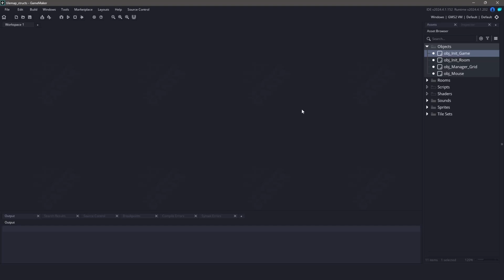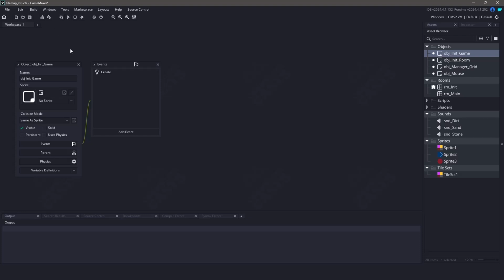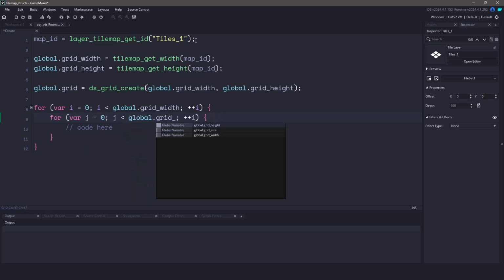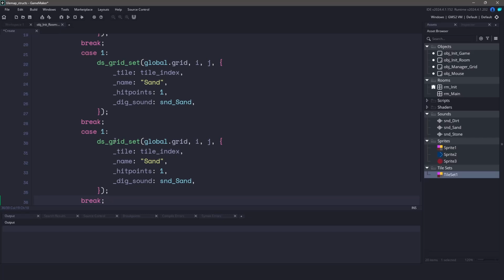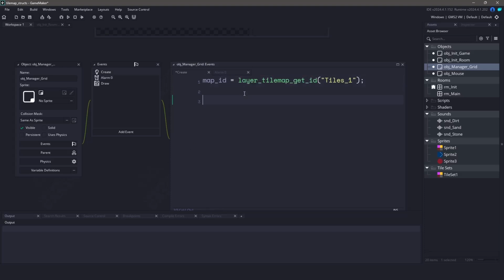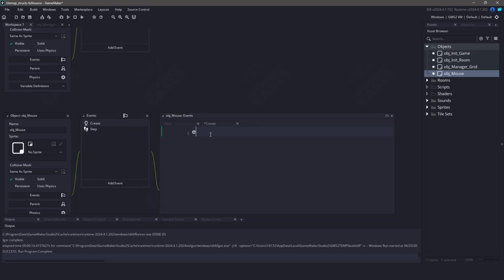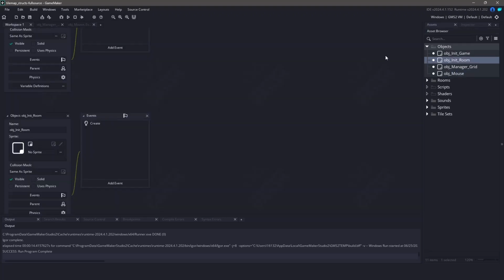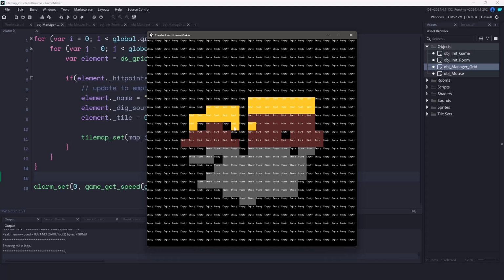Level Up Your Tilemaps with Structs!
Level Up Your Game: Supercharge Tilemaps with Structs!

In this video I will explain how to combine structs and a tilemap to give each individual tile their very own set of data.

-== 💾 Downloadables 💾 ==-